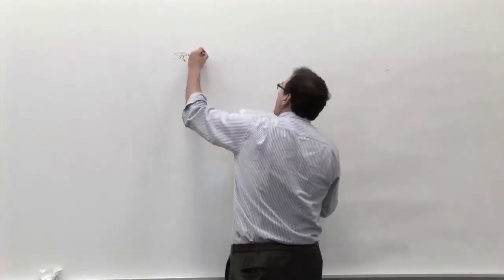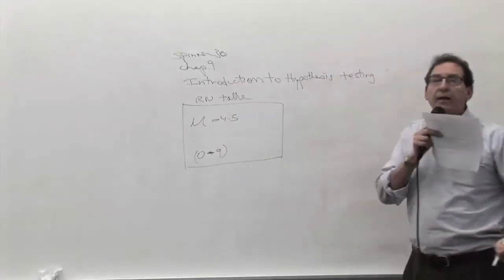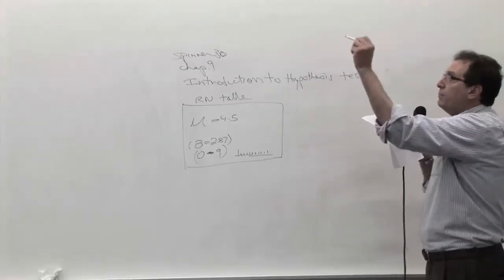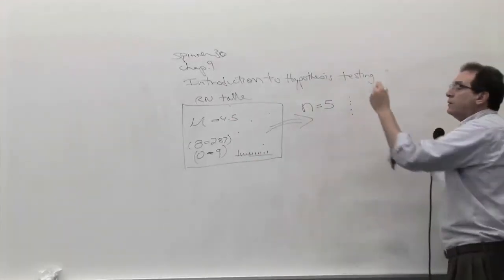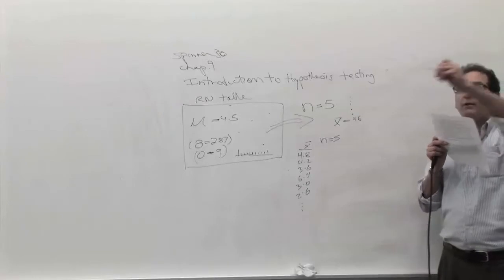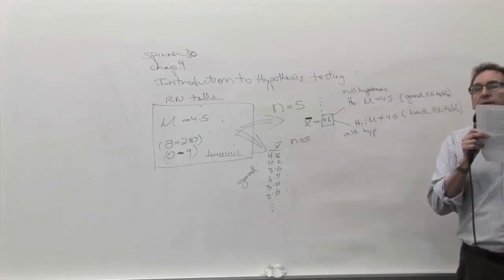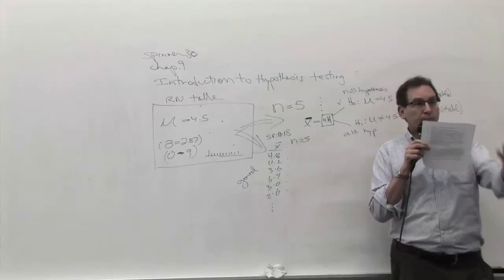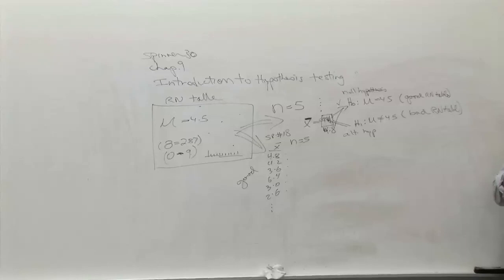Chapter 09: Intro. to hypothesis testing: Spinner 30-31 (1/2)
Introduction to concepts of hypothesis testing: Spinner 30-31